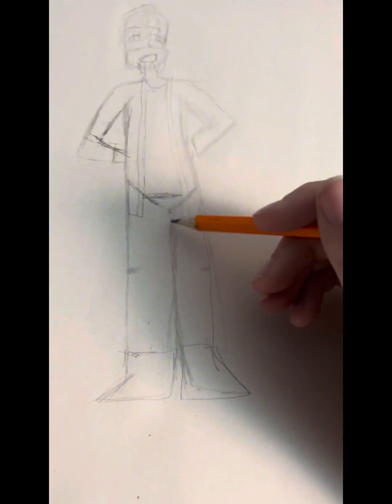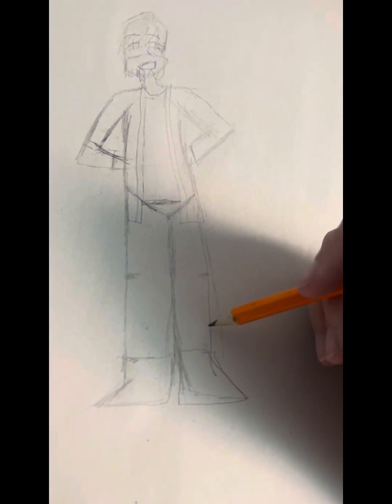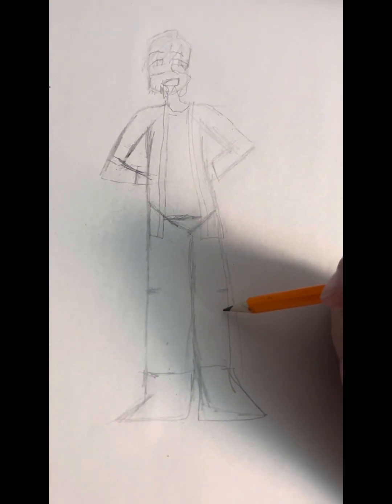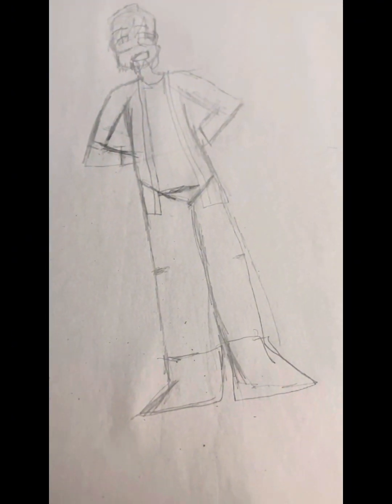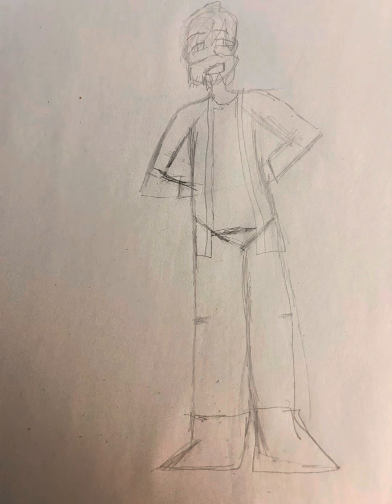Me (+ my tired voice) making “art”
Hello this is a bit of a different video
If you liked this type of video there will be more in the future!

    Remember:
   "You body isn't paper,so don't cut it
   Your neck isn't A coat so don't hang it
You are not a book so don't judge yourself
You are not a story so don't end it"
               -A wise person
Also,
If you want to do self harm, draw a butterfly around the area you want to do it. Now you can not because you would kill the butterfly.